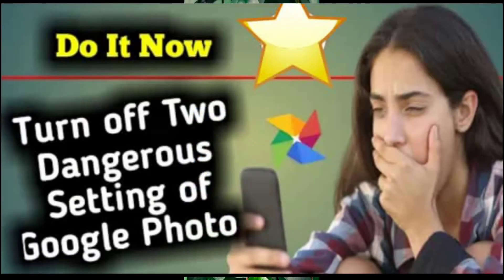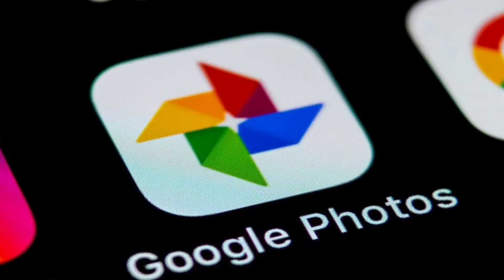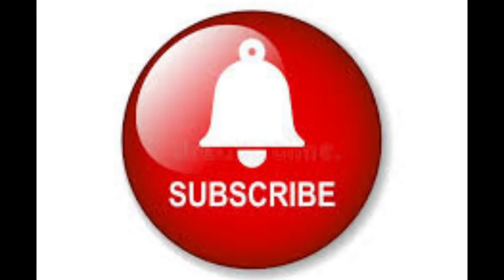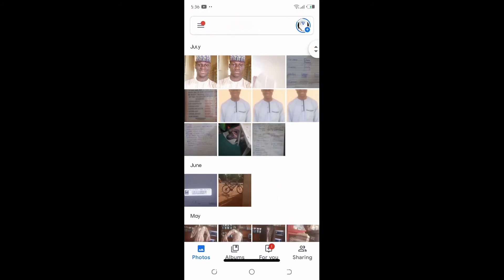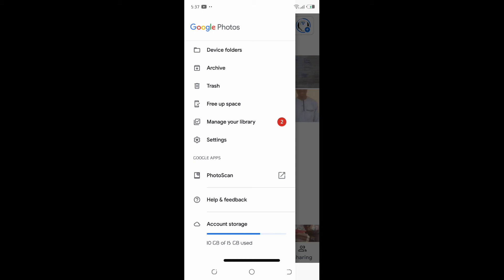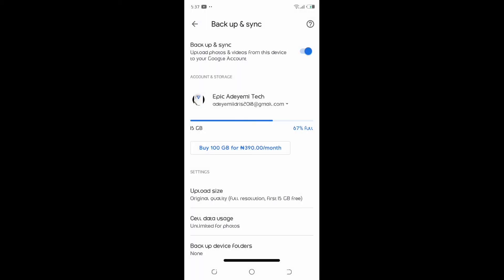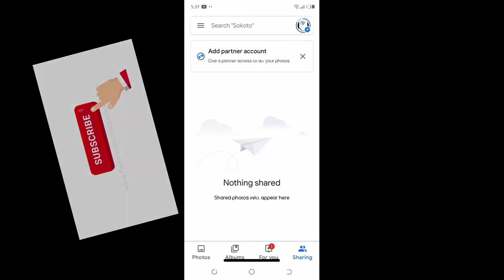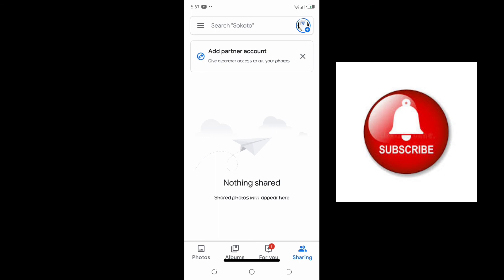Turn Off These Two Settings In Your Google Photos For You To Make Your Account Save In Any Phone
Turn off these two important settings on your Android phone and get your account safe.